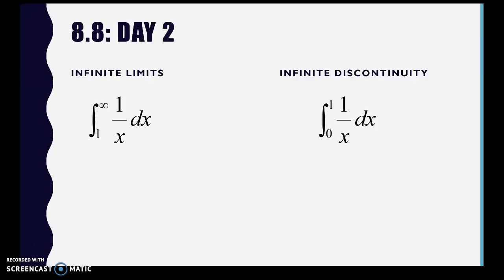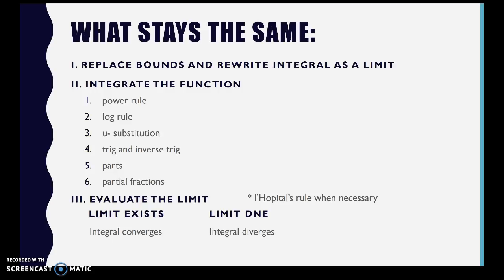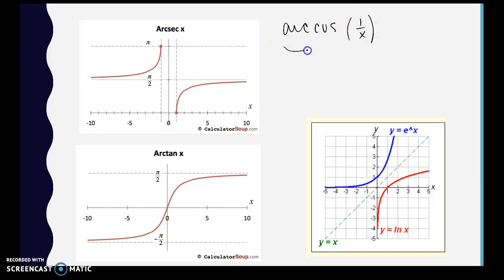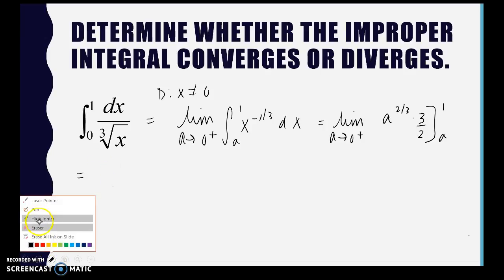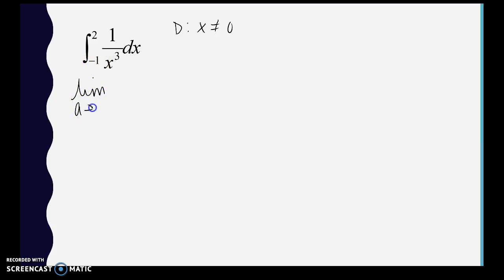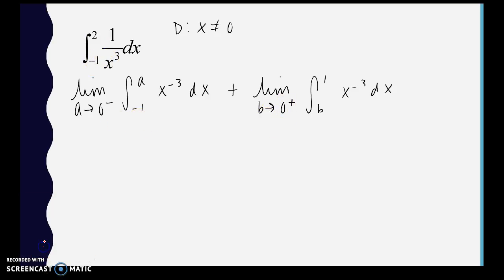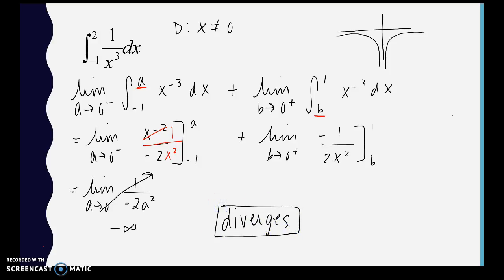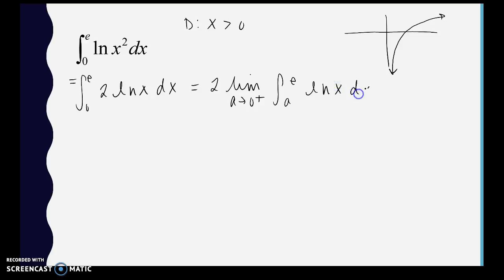8.8 Day 2: infinite discontinuity